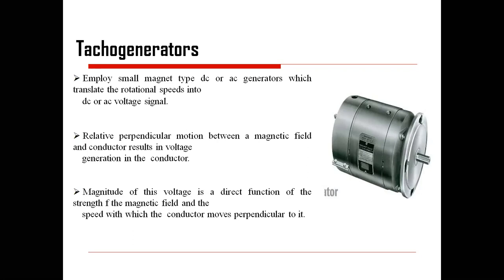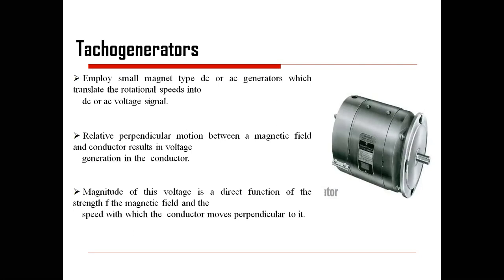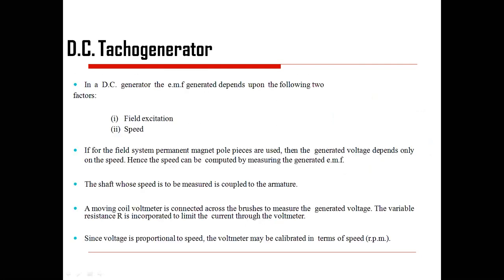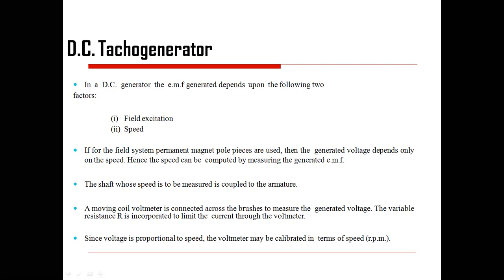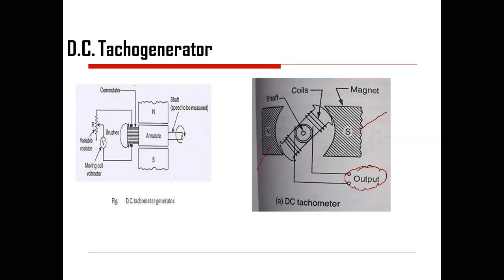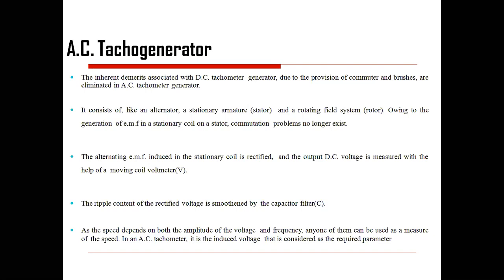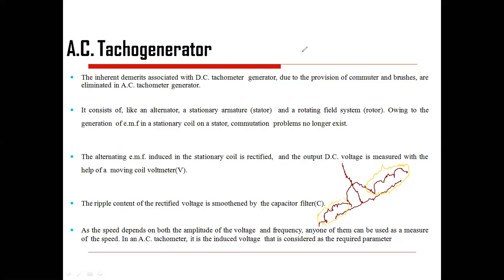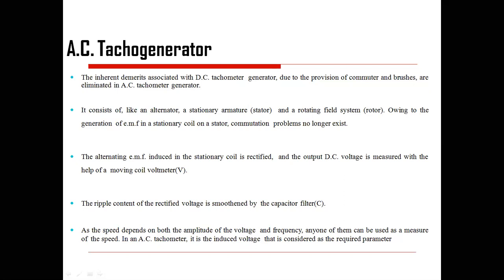Speed Measurement Part 4